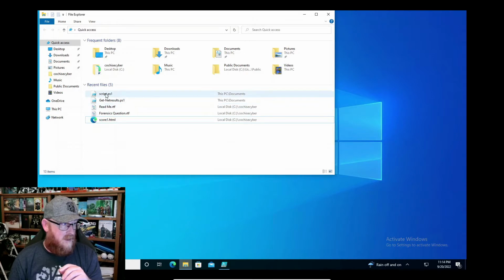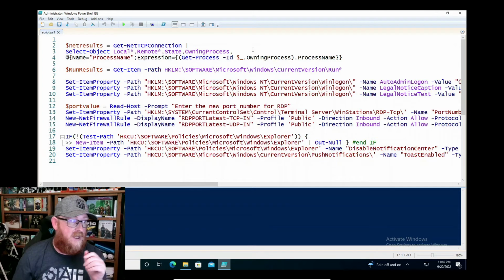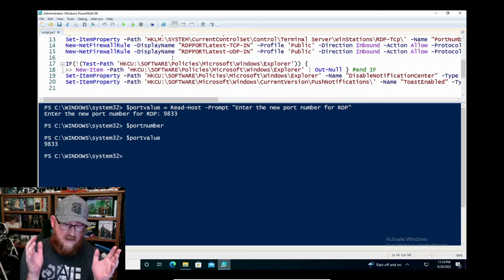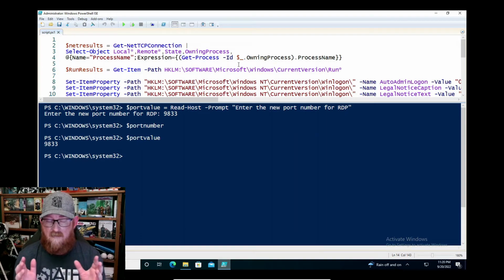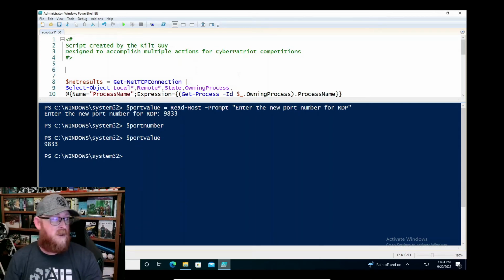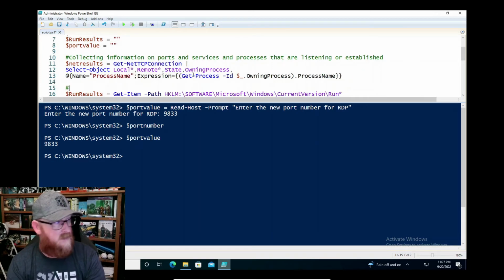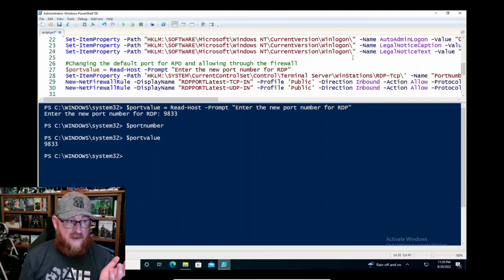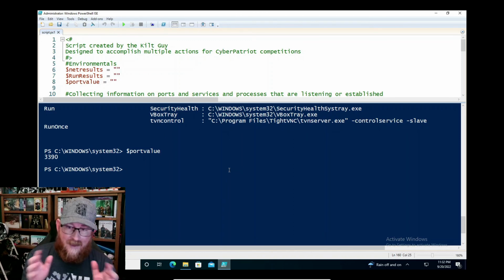PowerShell 15 Building scripts and getting input from a user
In this video, the Kilt Guy shows how to create a script out of commands that we are already familiar with

Commands discussed:
Read-Host

0:00 Intro
3:54 Using Read-Host to get user input for creating a variable
7:06 Adding comments to your code
16:50 Saving and testing the script
17:56 Verifying the variables were created properly
18:54 Outro